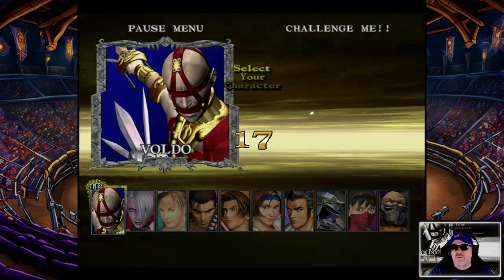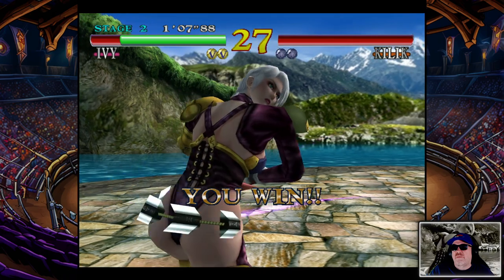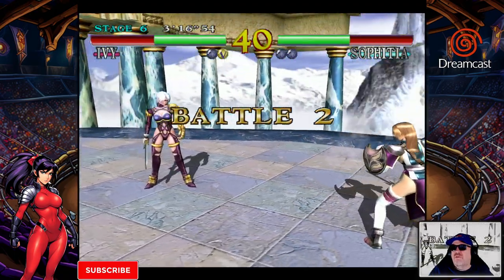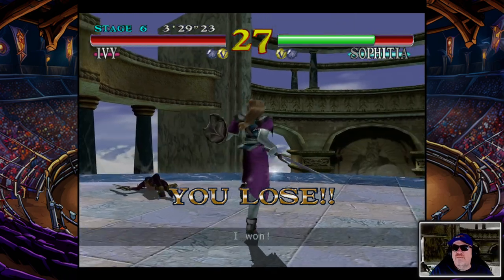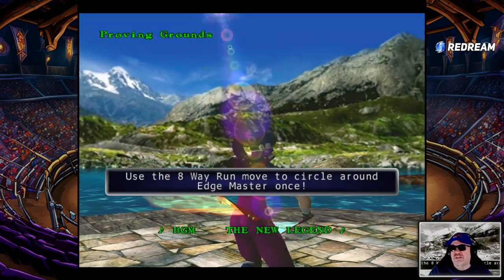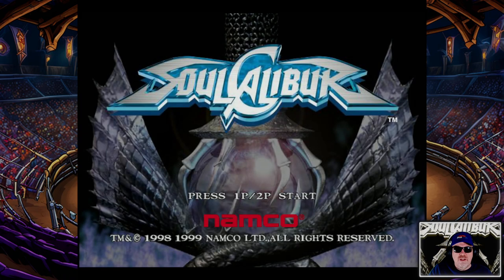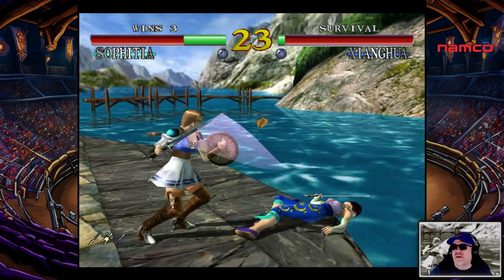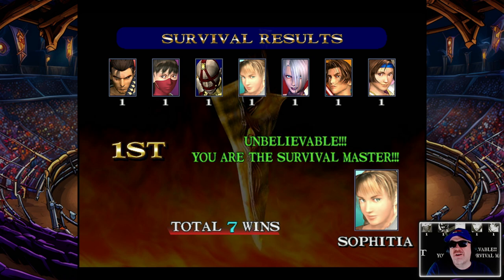SOULCALIBUR - in HD, we play this Dreamcast classic on the Redream emulator with commentary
This is SOULCALIBUR released in *1998* from Namco being played on the Dreamcast Redream emulator.

This game is simply stunning on this emulator and the presentation of the graphics even make my skills look awesome as we kick, punch and wave wearpons of death at out enemiess !

00:00 - Intro
00:53 - Gameplay
23:56 - Final Thoughts